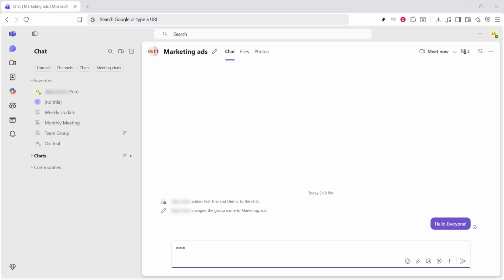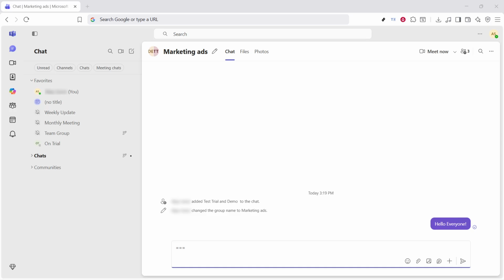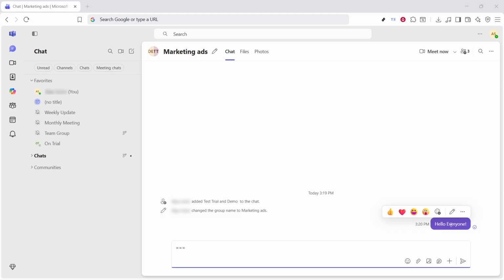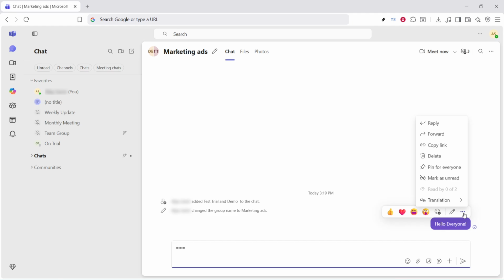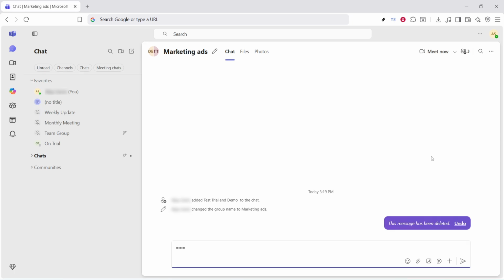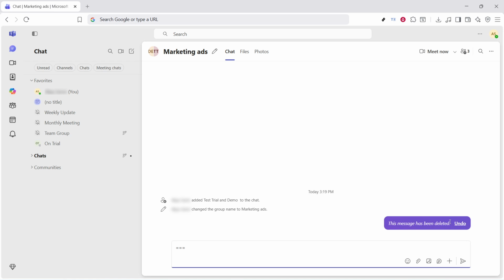How To Delete A Message In Microsoft Teams (Step By Step 2026)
How To Delete A Message In Microsoft Teams